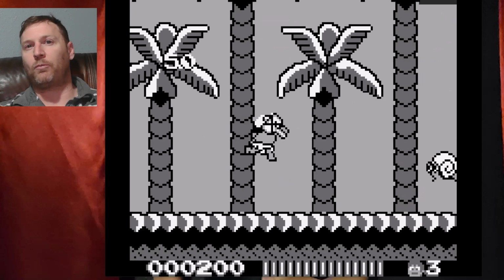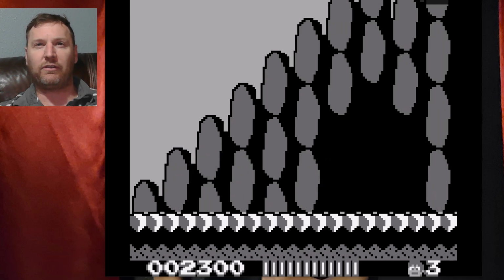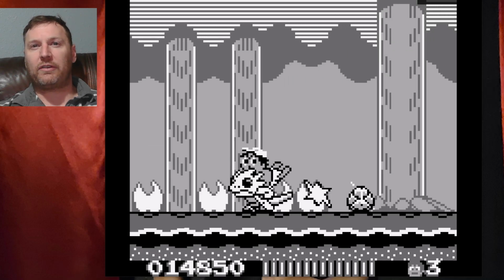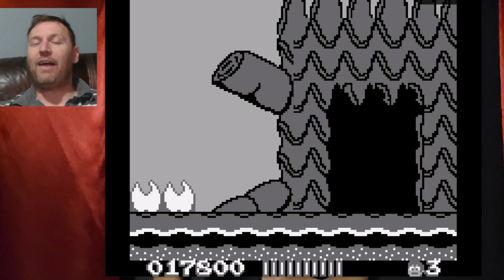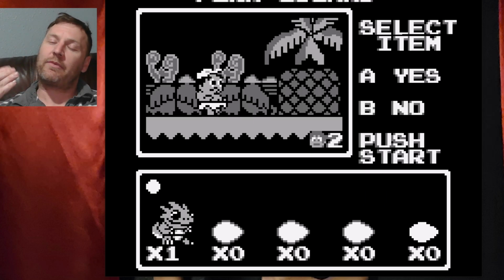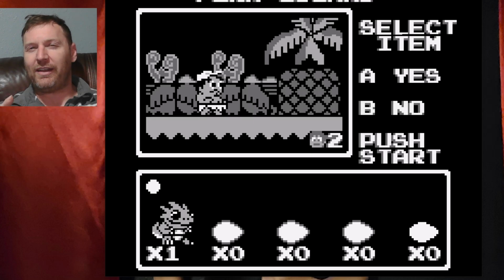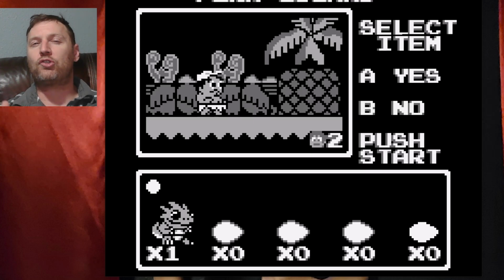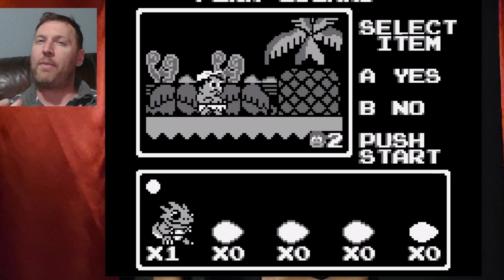Retro Gameboy Adventure Island